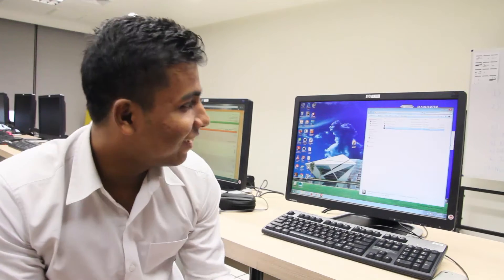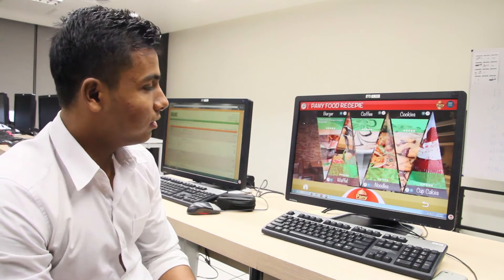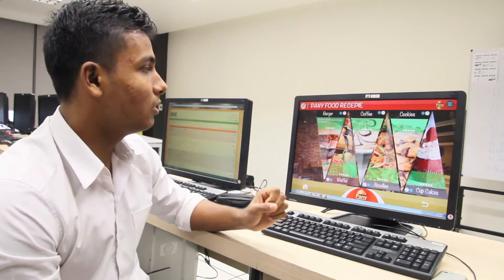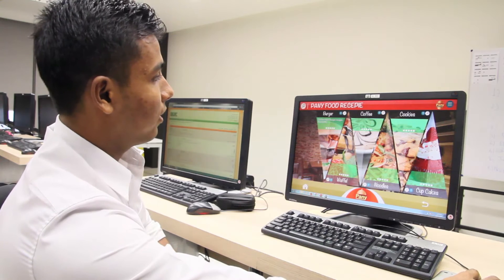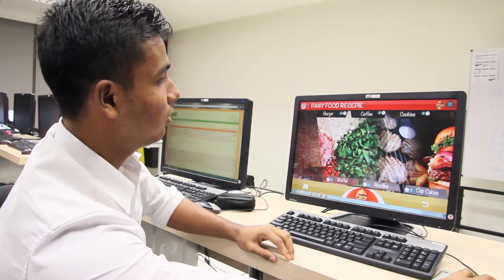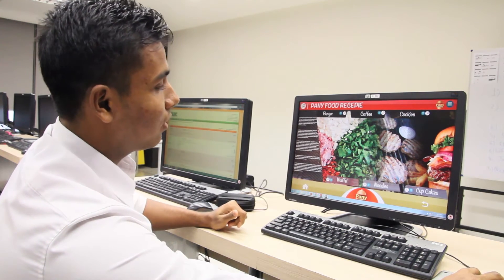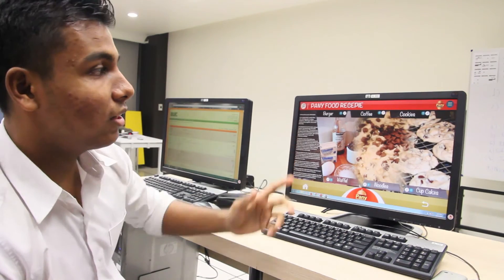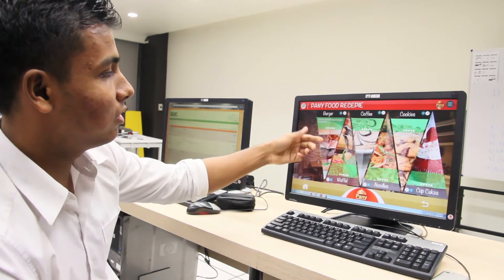Sequence 28 : MR. VISHAL RAI